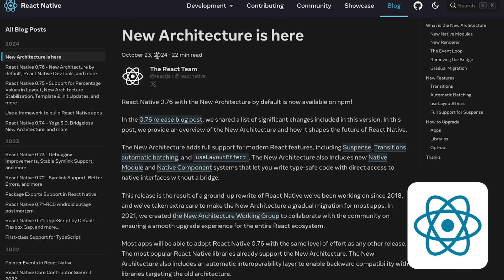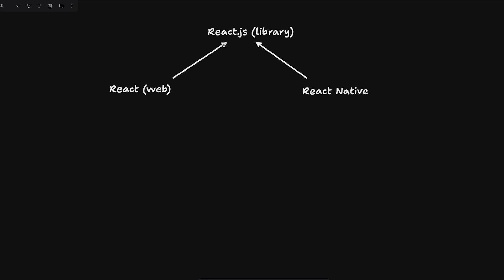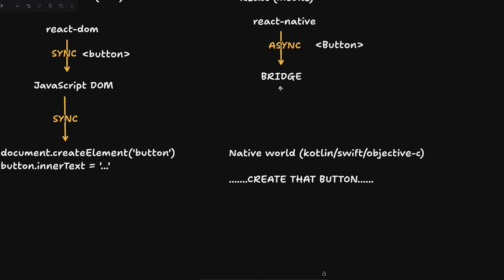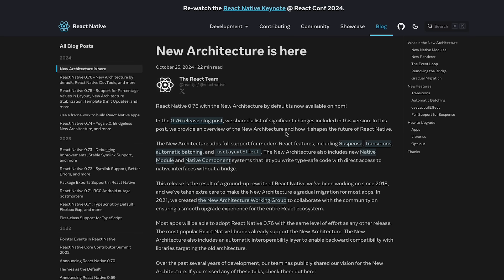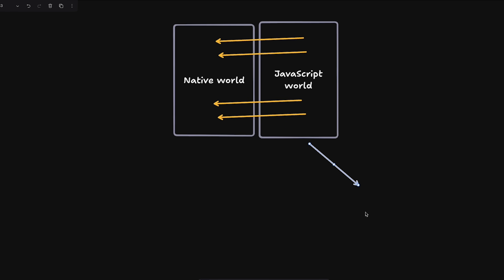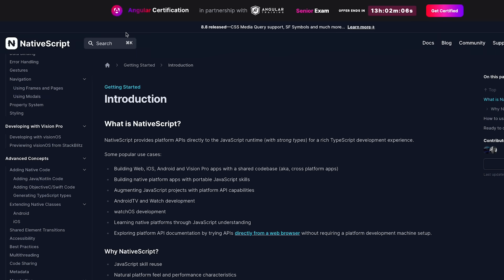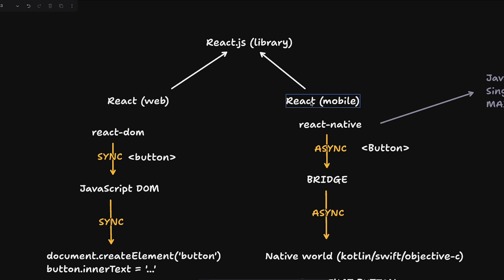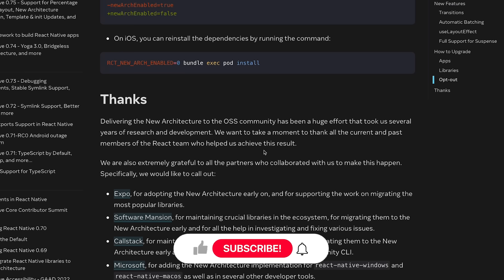React Native just dropped a MASSIVE update